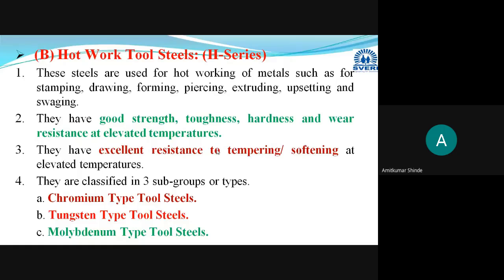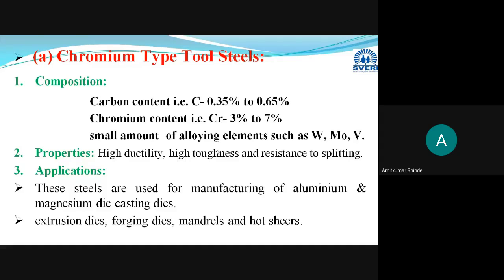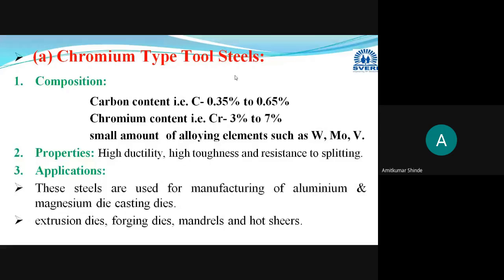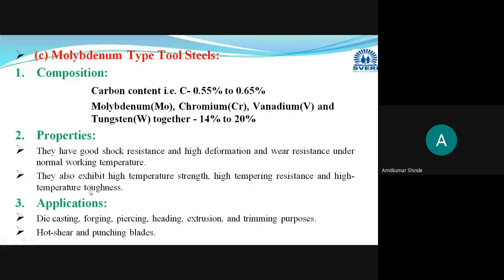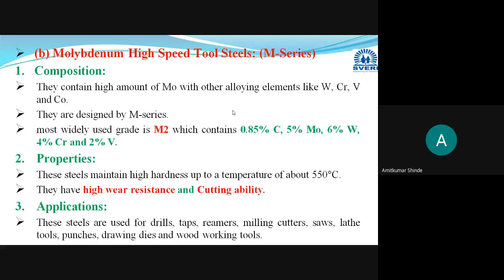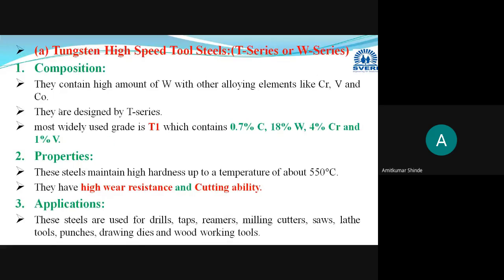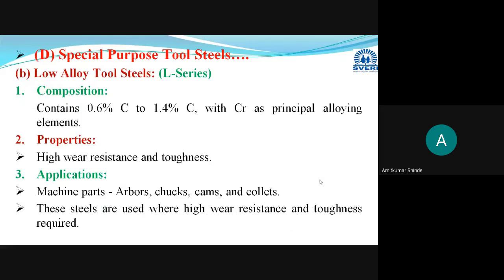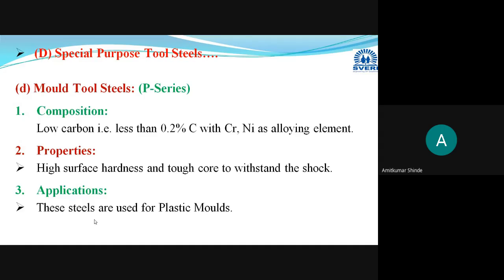Tool steels like Hot worked tool steels, HSS, Special Purpose Tool Steels and its types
Hot worked tool steels, HSS, Special Purpose Tool Steels and its types composition, properties, applications is explained